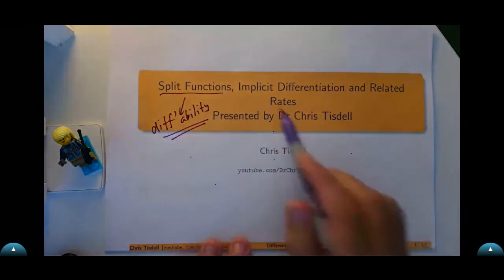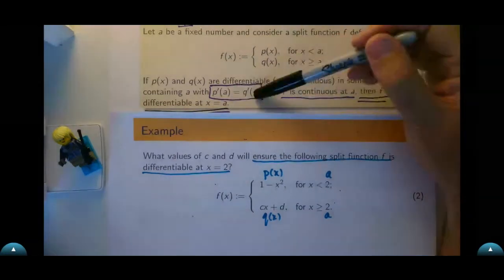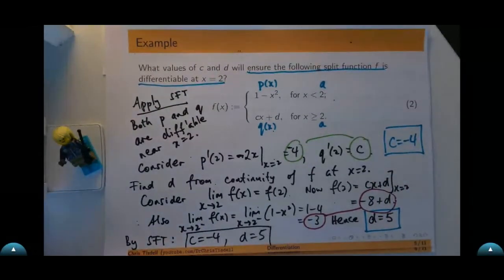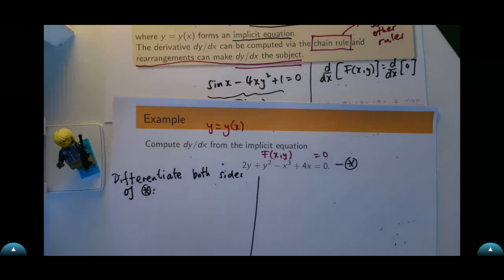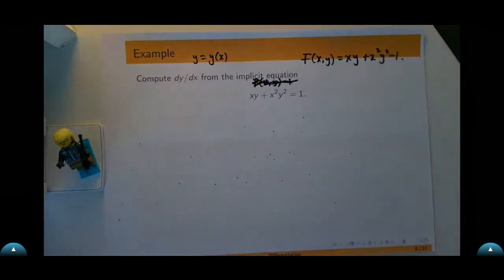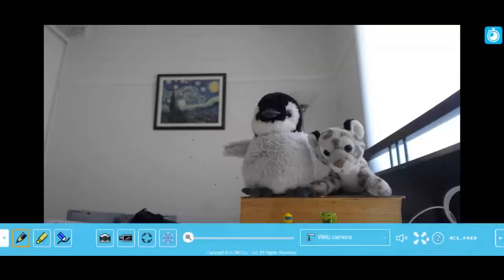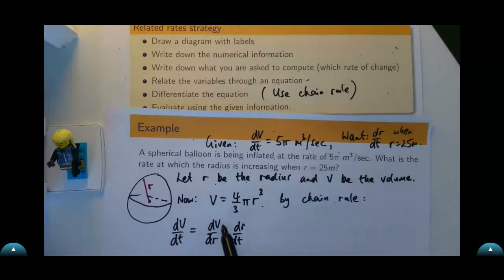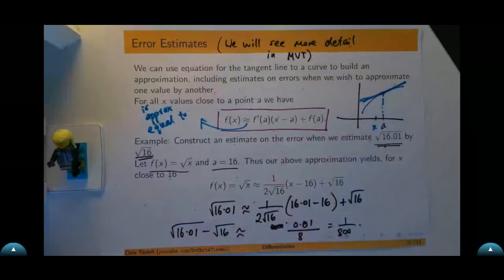1131 Calc Lecture 7